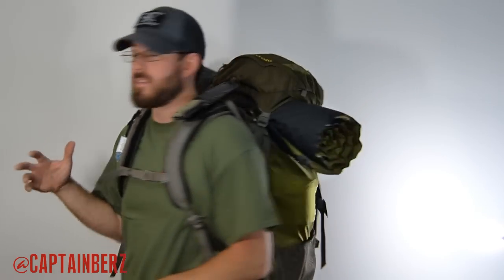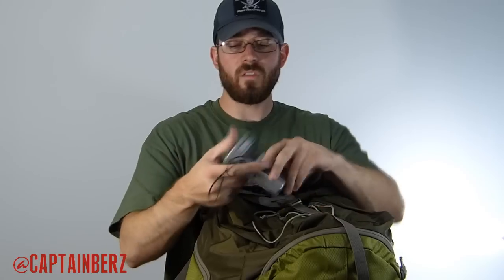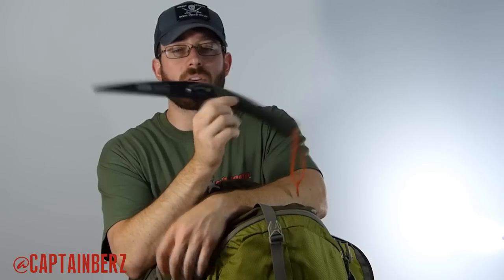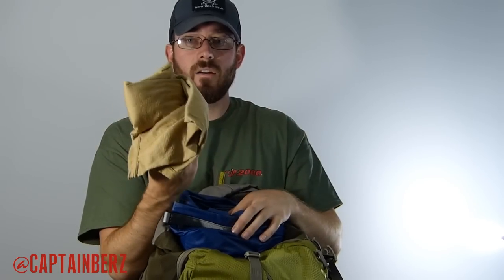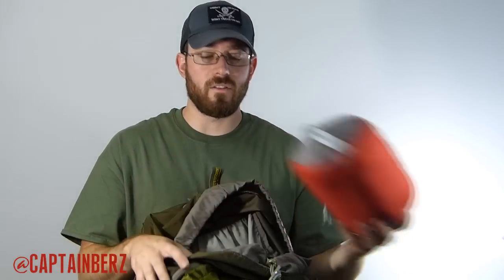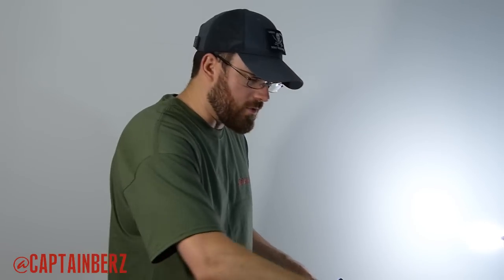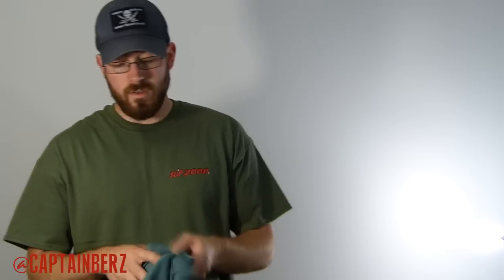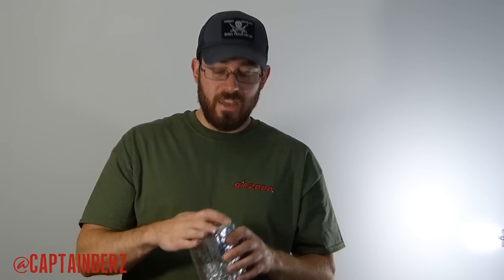Overnight/2 Day Backpacking/Hiking Load (What to Take?)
My overnight or 2 day backpacking/hiking trip load is simple. With my overnight or 2 day backpacking/hiking trip load for Spring through Fall I try and keep things light, but not stupid light, and add a few comforts in there as well. My main pack I am using for overnight or 2 day backpacking/hiking trips is a Gregory Baltoro 65. It is heavy at over 5.5lbs, but it is what I have and I do not have money for change that out at the moment. I save weight also by hammock backpacking, which shaves easily a pound off my overnight or 2 day backpacking/hiking trip load. There are many people who do the ultra light weight (ULW) backpacking/hiking, and I learn from them certain things to put into my backpacking trips, but some stuff I am unwilling to change due to the comfort. Usually on a overnight or 2 day backpacking/hiking trip I do not take an axe, but anything longer than that or if more people are going I will, as it makes quick work of wood for a big fire which is needed for multiple people. See below for the details of my overnight or 2 day backpacking/hiking trip load.